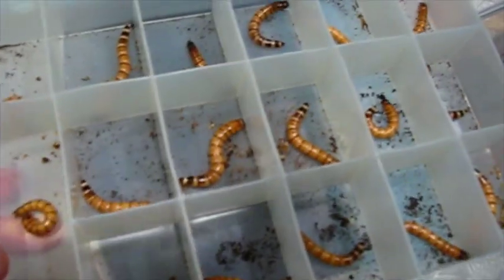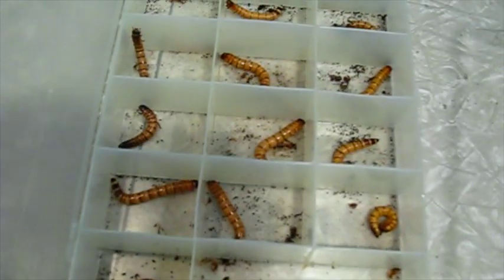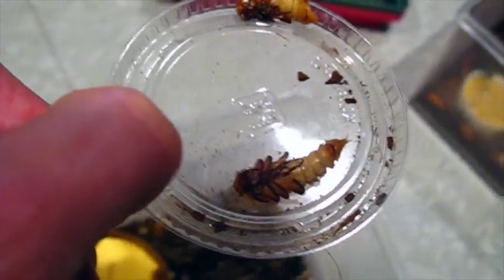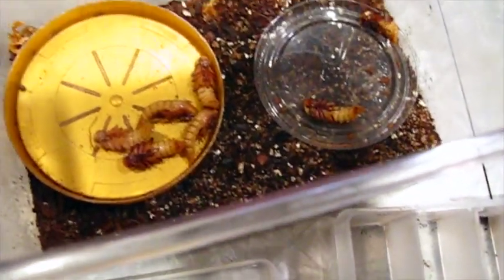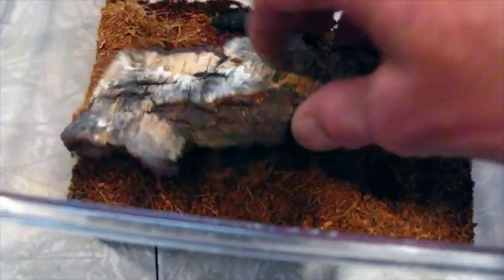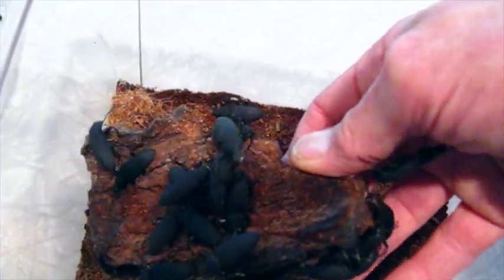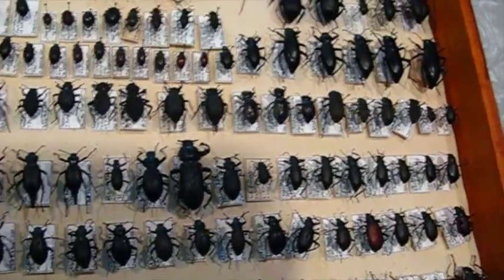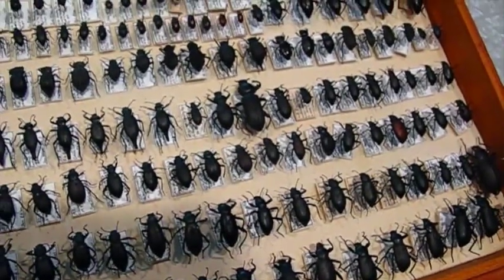Superworm Beetle Colony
This video demonstrates a process for allowing Superworm Beetle (Zophobas Morio) larvae to pupate. Unlike regular Mealworm Beetle (Tenibrio molitor) larvae, Superworm larvae must be isolated from each other in order for them to develop.